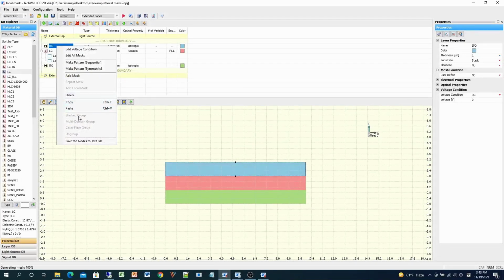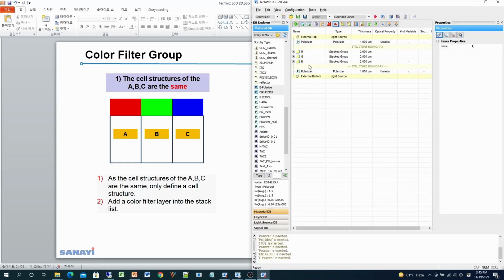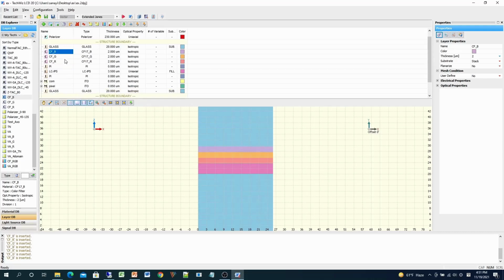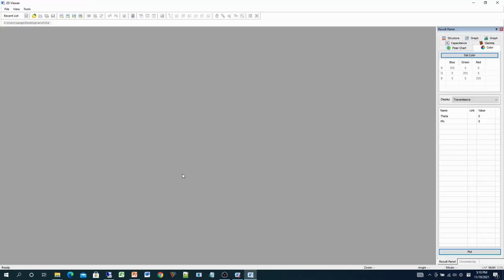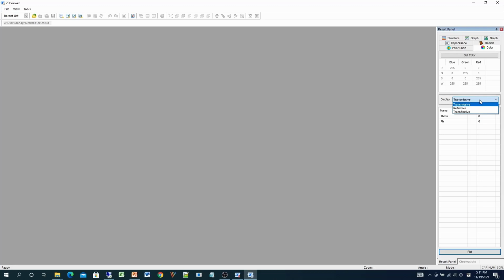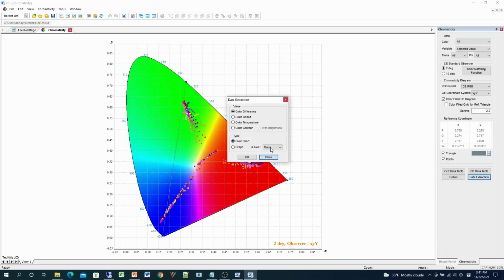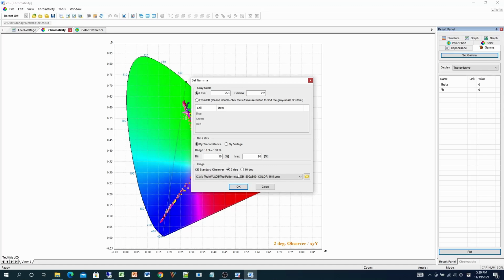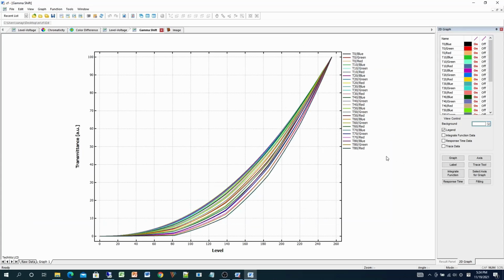TechWiz LCD 2D #6. Right Click Menu 2 (CF Group)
Create a CF group in TechWiz LCD 2D using the right-click menu.